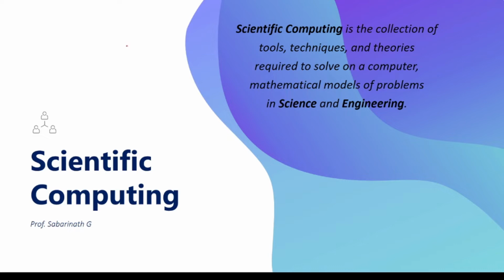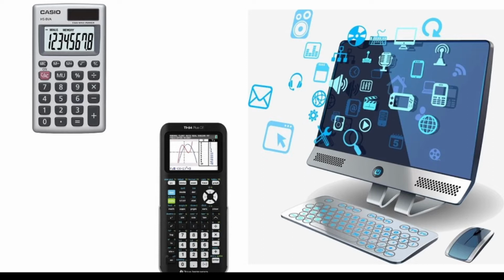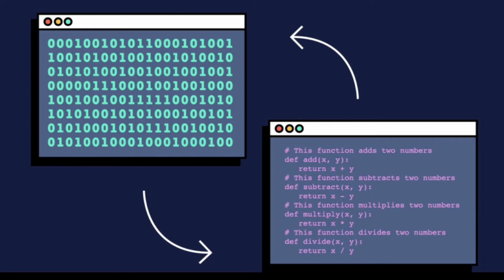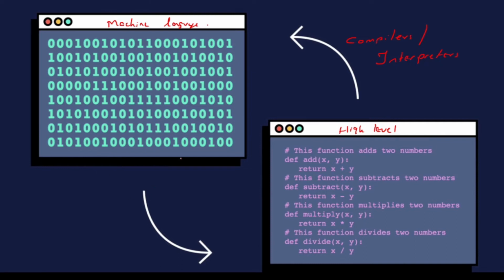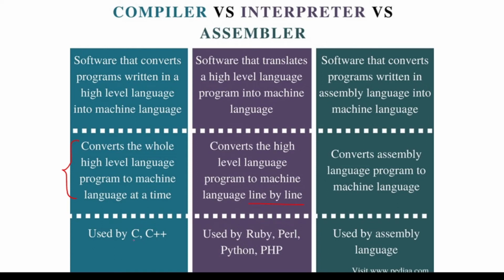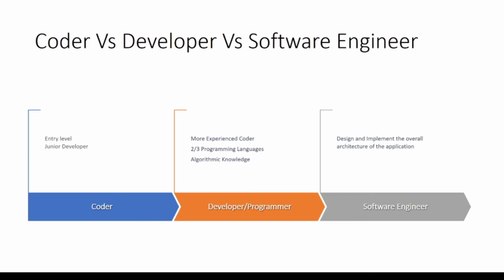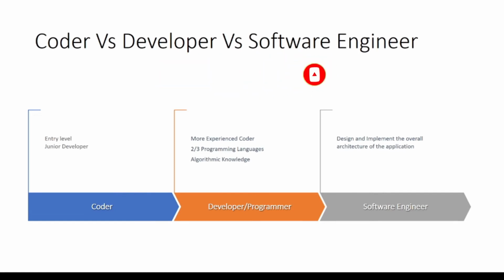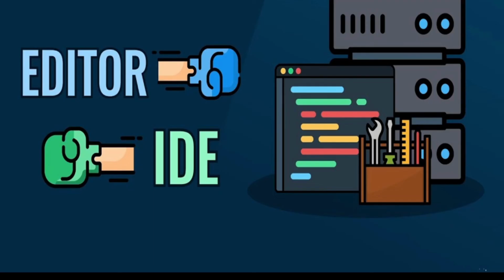Learn Scientific Computing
This is a brief introduction to scientific computing.